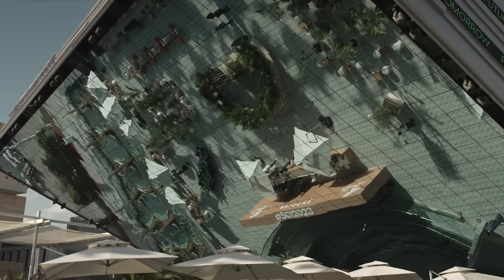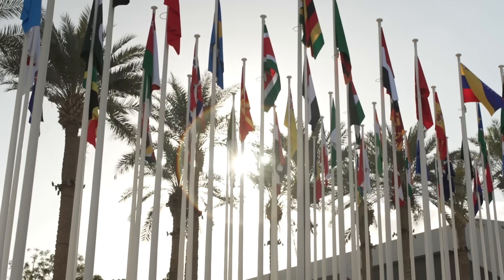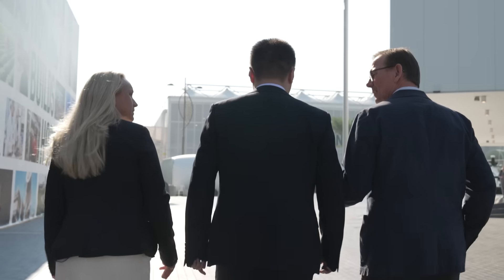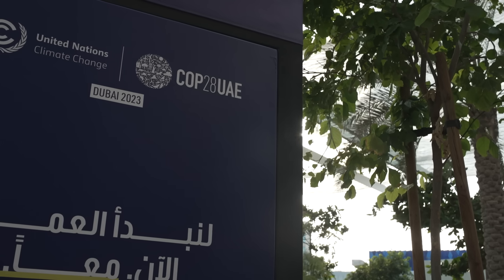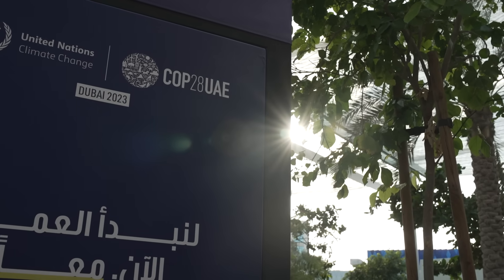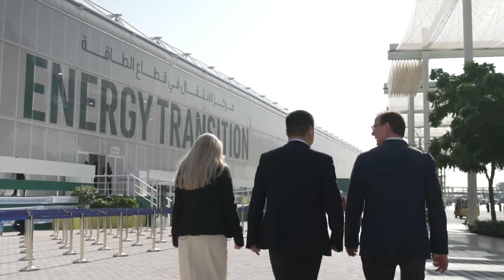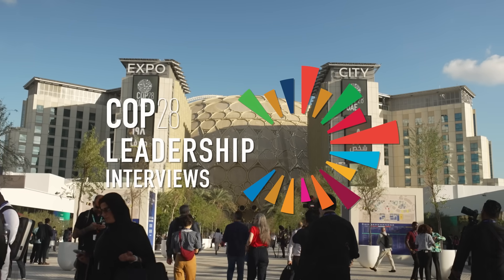Senior Material - The Finest Film Making all the Difference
Within a generation, we must rid our societies of fossil fuels. In this transition, batteries play an important part. They power day-to-day appliances – be it the electric toothbrush you use every day or the smartphone you can’t live without – and enable the electrification of transport as well as storage of intermittent renewable energy.

Therefore, it should come as no surprise that global demand for lithium-ion batteries is projected to experience a 27% annual growth between 2022 and 2030, surging from 700 GWh to 4.7 TWh. This development is propelled by regulations like Europe's Fit for 55 program and the US Inflation Reduction Act, as well as significant customer interest in greener technologies.

For over twenty years, Shenzhen-based Senior Material has been a global leading force in this shift towards sustainable energy solutions. Specializing in research, development, and production of advanced separator films for lithium-ion batteries, Senior plays a crucial role in the ever-evolving landscape of battery technology.

The separator film is a near invisible, though crucial, lithium-ion battery component that insulates battery anodes and cathodes from each other, thereby ensuring a safe and reliable flow of energy by preventing short circuits and overheating. With over 500 patents, the Senior separator film solutions are the unsung heroes behind the safe and efficient operation of lithium-ion batteries.

Acumen Media is an international media and film production company, revolutionising the way stories are told in the digital epoch. Originally established in 2014, Acumen have utilised the power of visual storytelling to craft meaningful short films and documentaries with a focus on themes of innovation, world change and sustainability. Harnessing their talented workforce, Acumen have created award-winning B2B films that resonate with audiences worldwide.